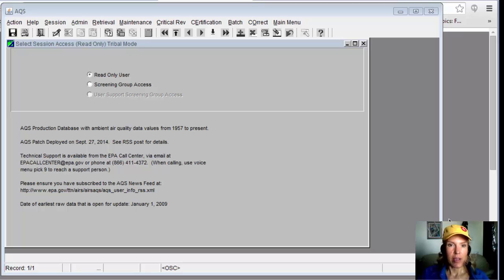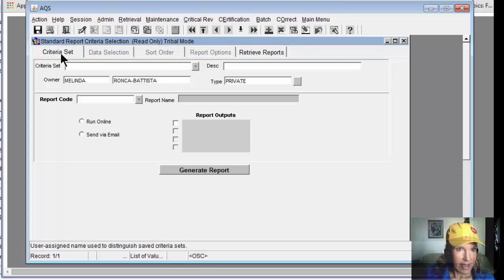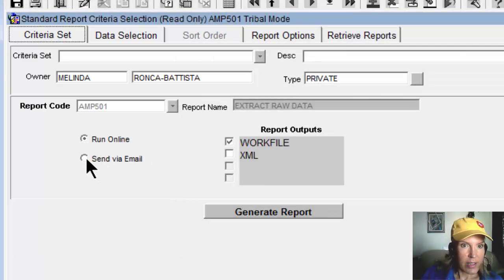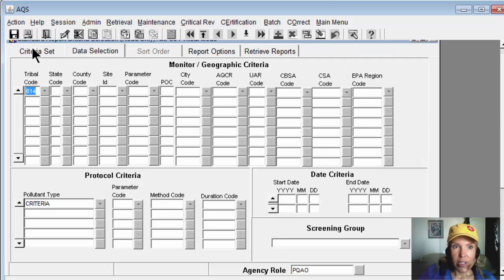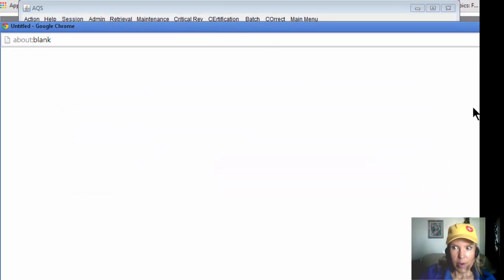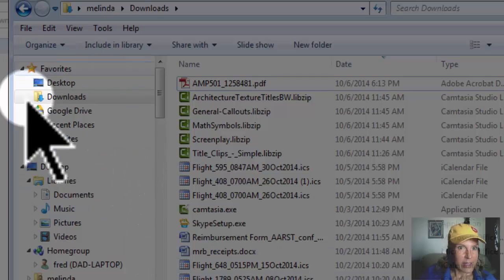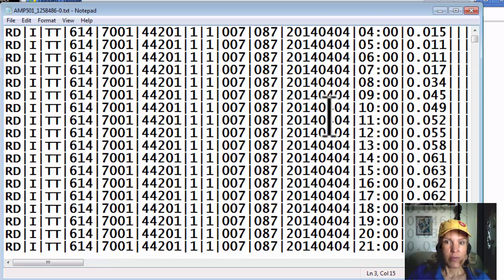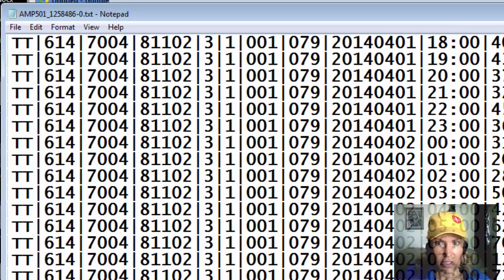AQS Fast Track: Downloading AQS Data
This video demonstrates how to download hourly, sequential hour-by-hour data from the AQS database, from any site in the system.  This video is part of a series of videos on using AQS, presented by the Tribal Air Monitoring Support Center of the Institute for Tribal Environmental Professionals.